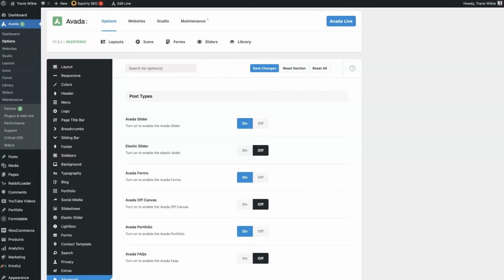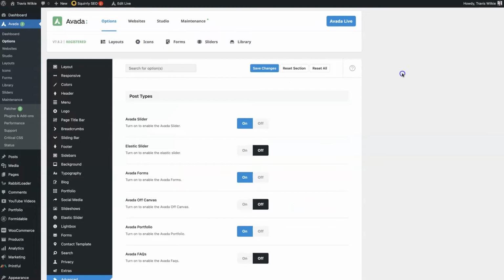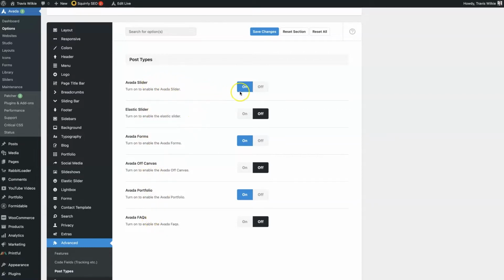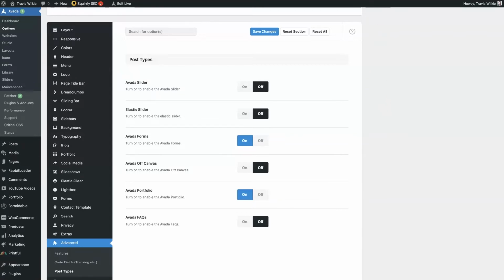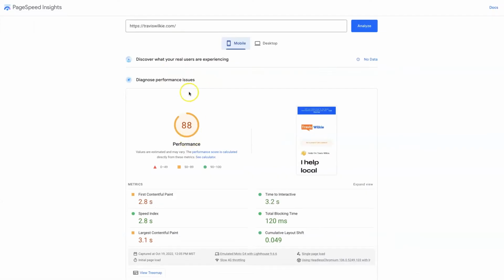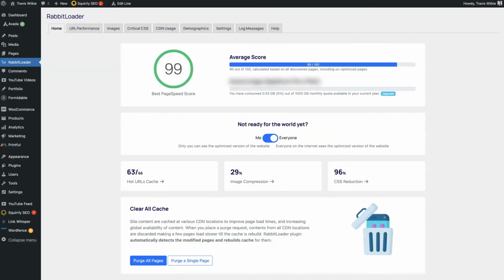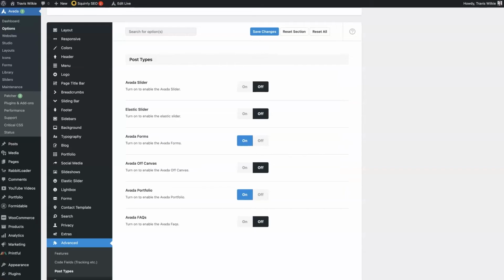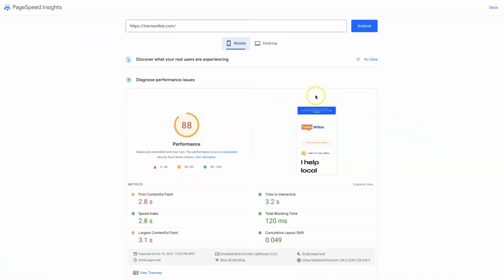Avada Theme Speed Optimization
Avada Theme speed optimization can be tricky if you're not familiar with the themes or WordPress in general. But not to worry, in this video I'm going to show you how to get your Avada website to load at lightning speeds!

First, there are a number of settings in Avada that cause it to load stuff that may not be needed. By turning these Avada elements off, you can reduce the load on your server when the pages of your site load, which will speed things up a bit.

On top of that, I would suggest checking out this free plugin called RabbitLoader which is going to auto-optimize your WordPress website in just a few short minutes with no real work needed on your end. Beyond that, it will likely get your Google Page Speed scores up into the high 80's or 90's which is what you're probably after in the first place, right?

Anymore these days, if your website is loading too slowly, then it's NOT going to get picked up in the search engines because Google and others knows it will cause a negative user experience on their platform.